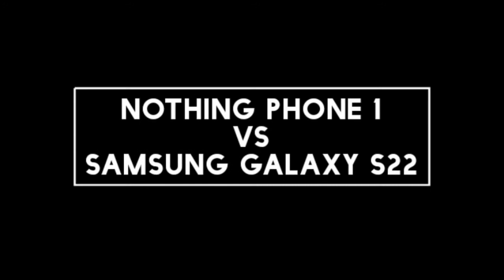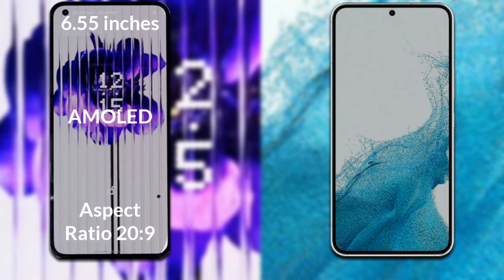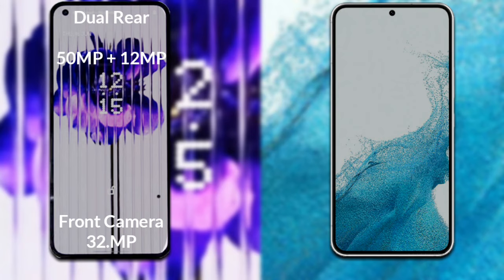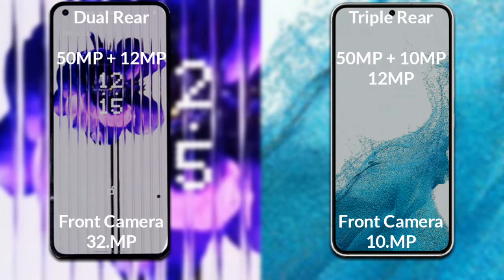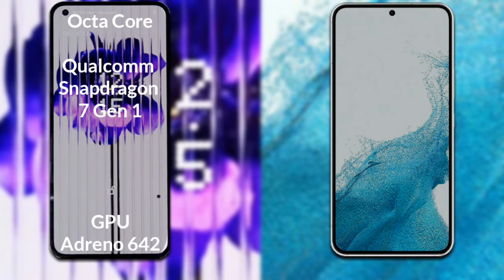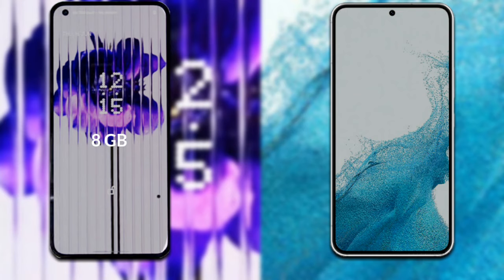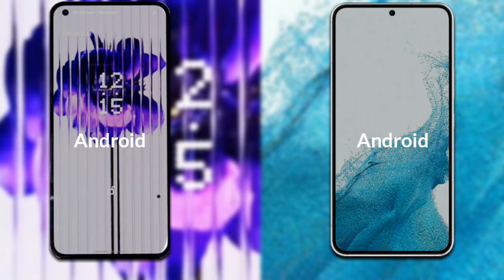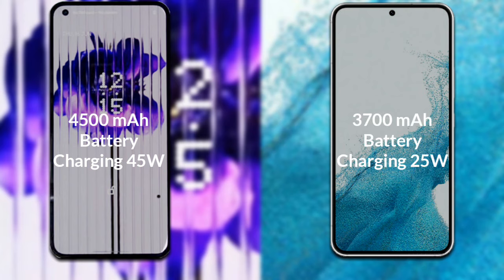Nothing Phone 1 vs Samsung Galaxy S22 Full Different Comparison